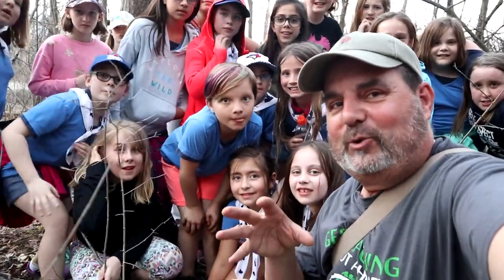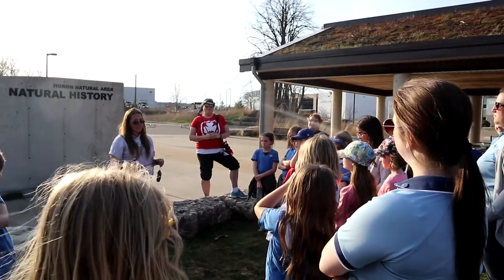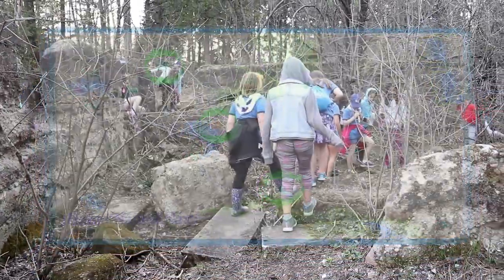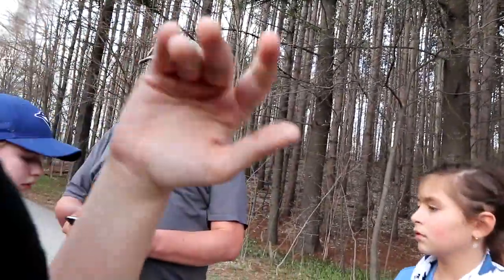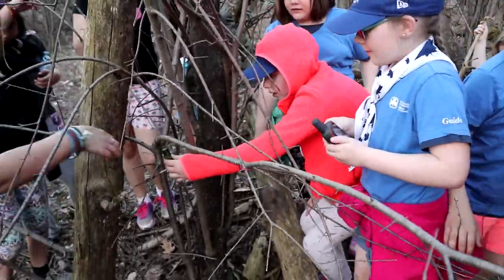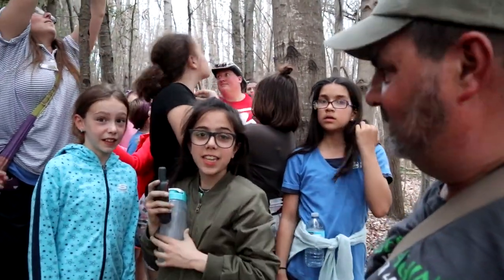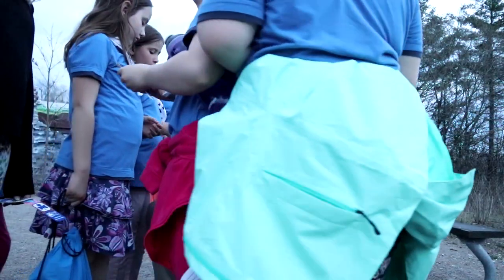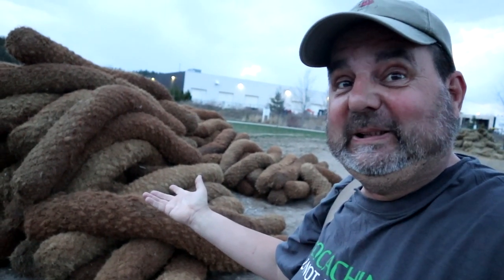Guides Go Geocaching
Tagging along with a Girl Guide group for a geocache outing hosted by Guider Julie (sparkel)